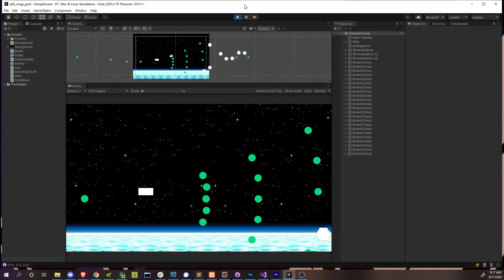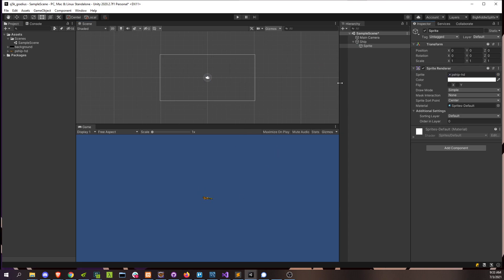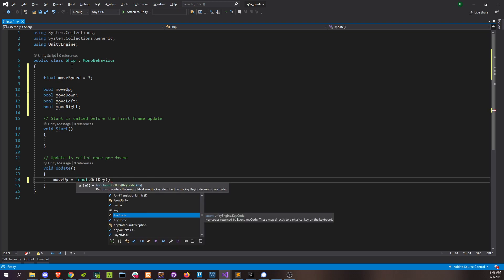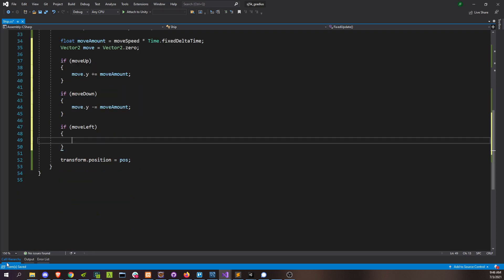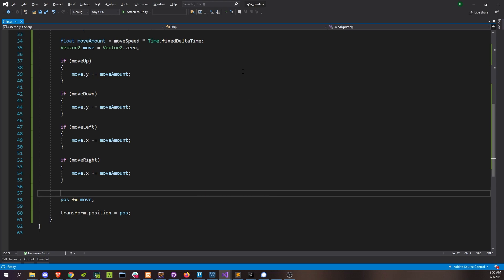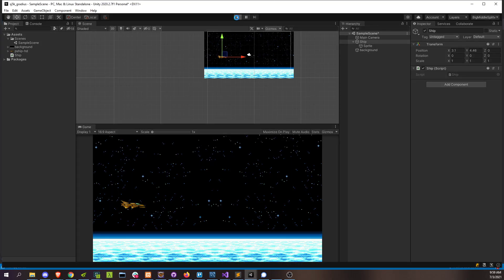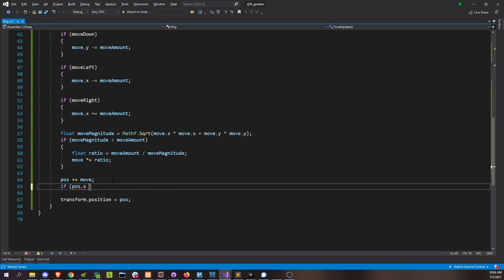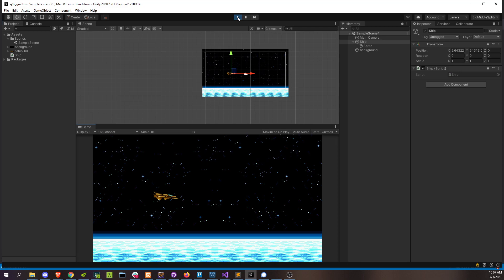MAKE A SHMUP game like GRADIUS #1 2D SHIP MOVEMENT - Unity How to Tutorial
(assets contain files for future videos that were added later as mentioned in videos)
First video of a new series. We're now making a shoot 'em up (SHMUP). This one gets some boring stuff out of the way, primarily moving our ship around the screen.

btc - bc1qv6ktxh9kcf6juxjxhqmyjrg6ptv48ptlqu679x
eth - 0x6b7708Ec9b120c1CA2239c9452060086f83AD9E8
doge - DKu8DjKL78THAHBz2eh3U9EGQD7QSNnWgM